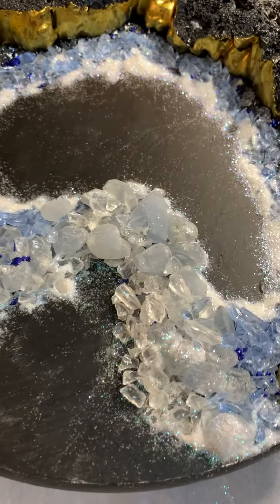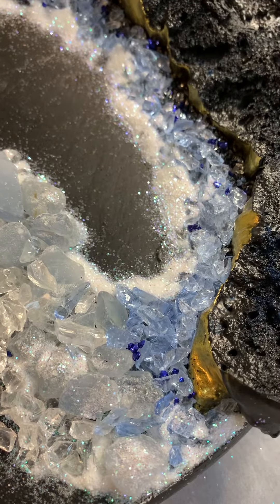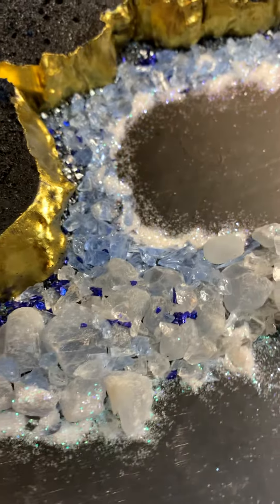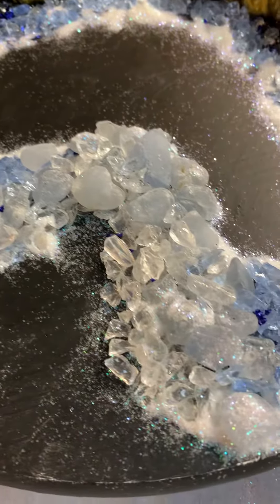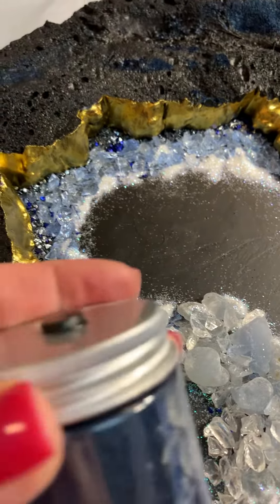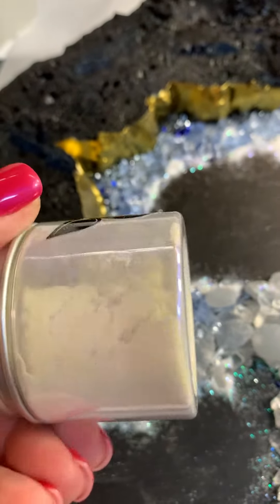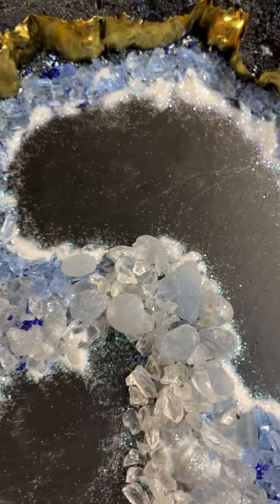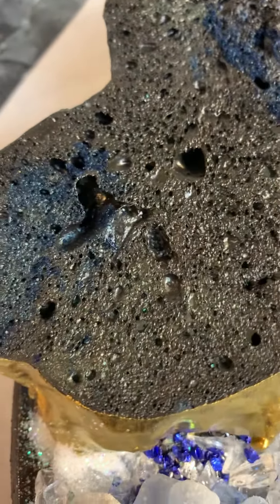#1 Geode-short video 7- 10/22/2022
This is where I put down the pattern with the quartz chips, the glass glitter, the glitter, glass beads etc. I will fix them all with KSResin.